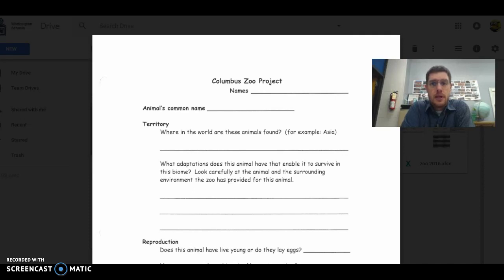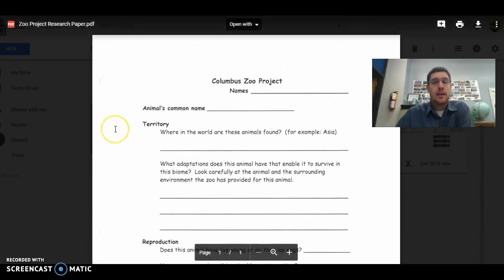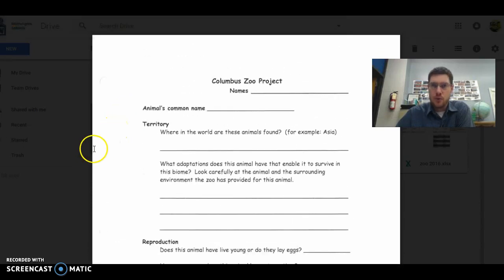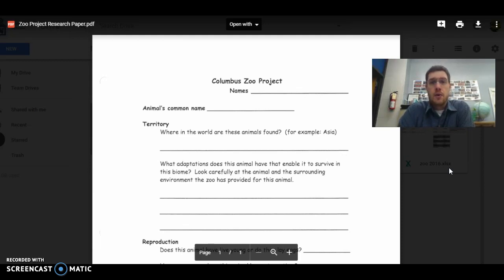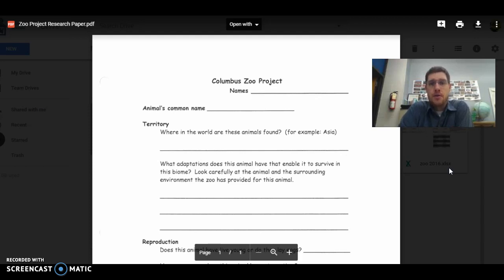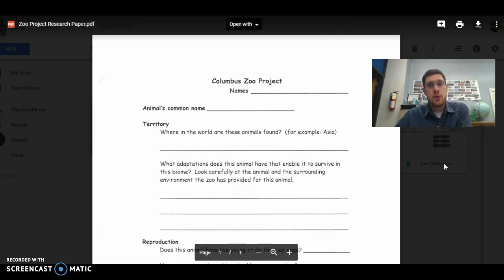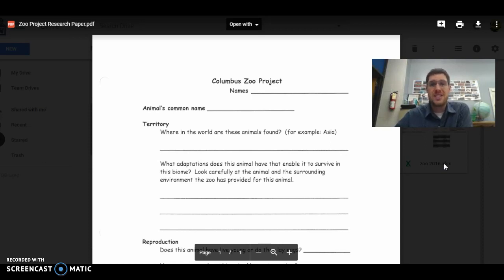Columbus Zoo Teachers Video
Teacher/Volunteer info for Columbus Zoo trip